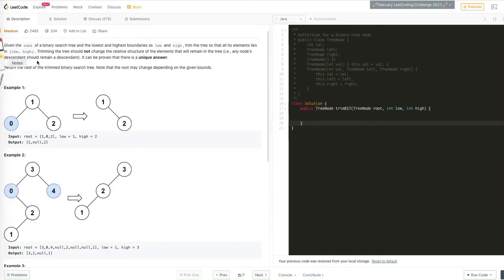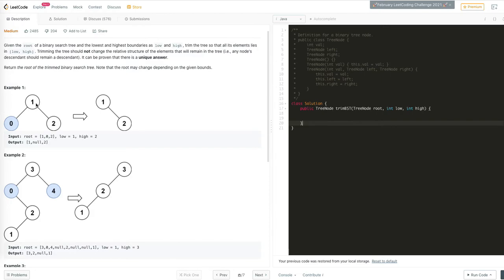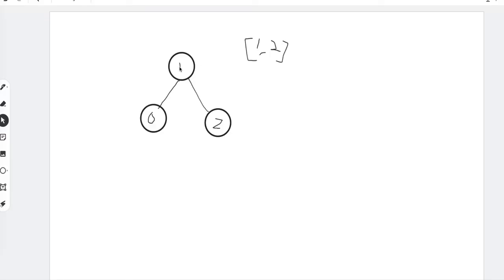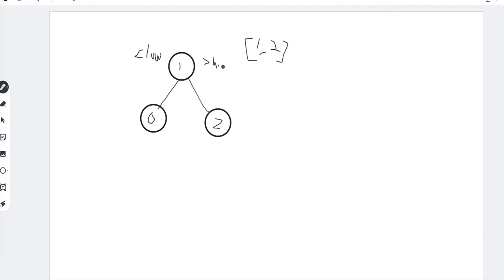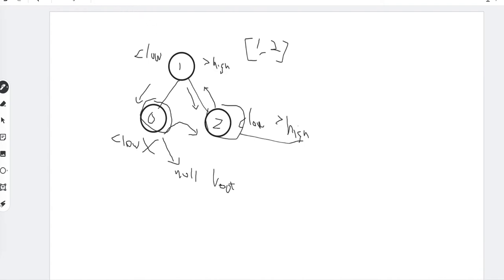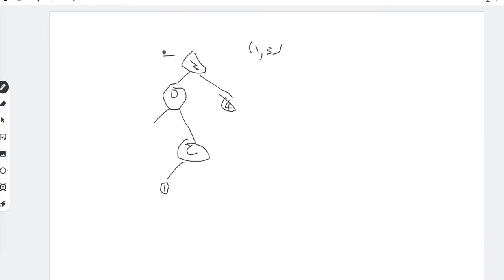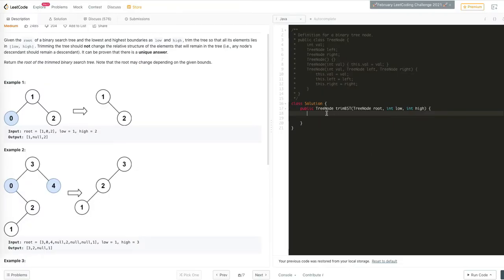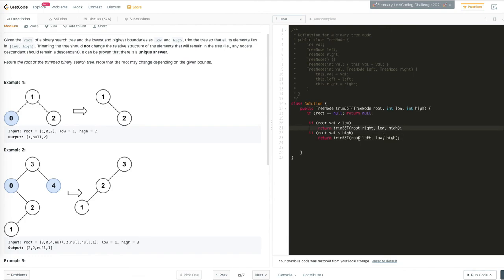Leetcode Medium: 669. Trim a Binary Search Tree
Live coding session solving 669. Trim a Binary Search Tree